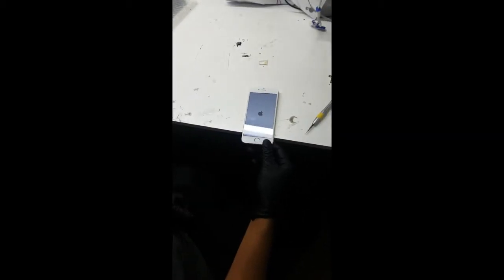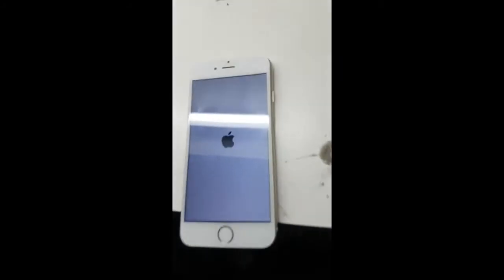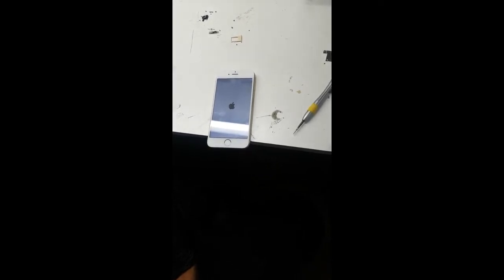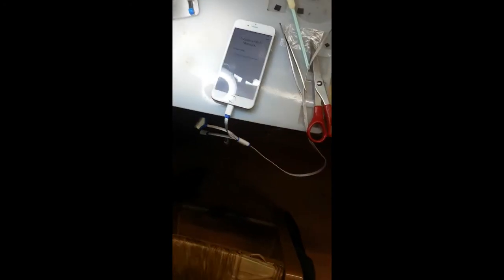Iphone 6 charging ic replacement / U2 ic replacement / how to fix dead iphone 6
here we would be demonstrating how to replace u2 ic on iphone 6 .  using very basic and standard tools . Also list of tools we recommend
1. Flux
2. cleaning swabs
3.Kaptop tape

you would also need a standard hotair station . we will soon do a detailed video on tools. thanks